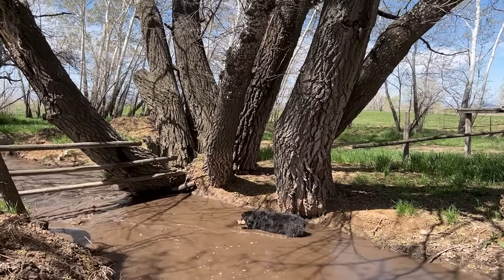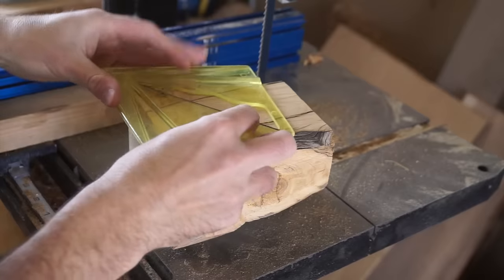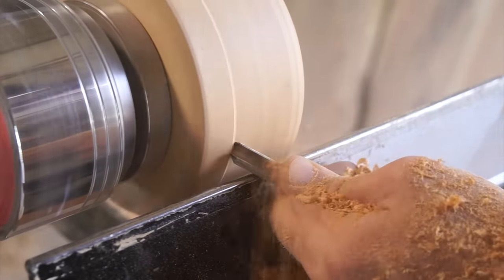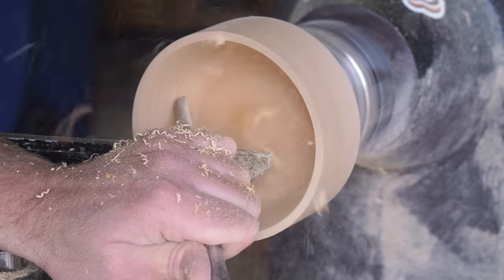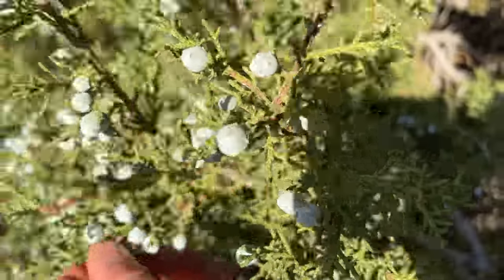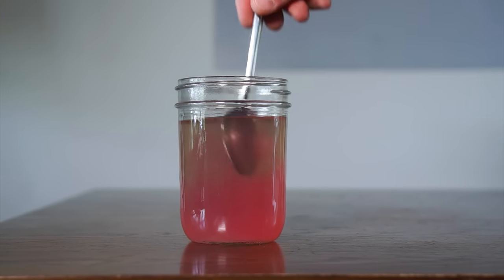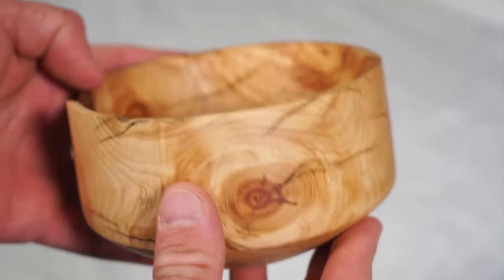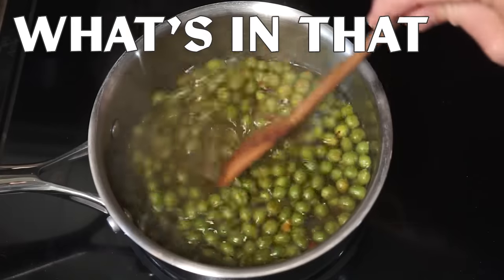Making tree flavored crystal candy (and a 100 year old fencepost bowl)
Taking the show on the road today by digging into a wood pile down on the ol' family farm and pulling out a juniper wood fencepost that's who knows how old!

Hang out while I turn that piece of old fencepost into a bowl and stick around while I also make some Japanese jelly crystal candy flavored with juniper berries (and also redbud blossoms) to put inside this juniper wood fencepost bowl!

0:00 getting the fencepost wood
1:17 making the bowl
5:21 juniper berry candy
7:57 finishing the bowl
8:46 tasting the candy